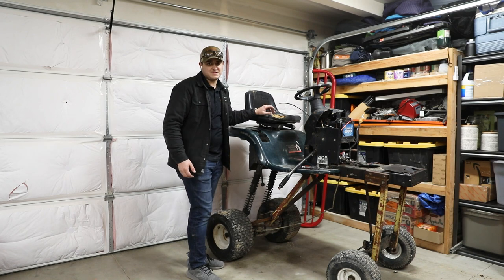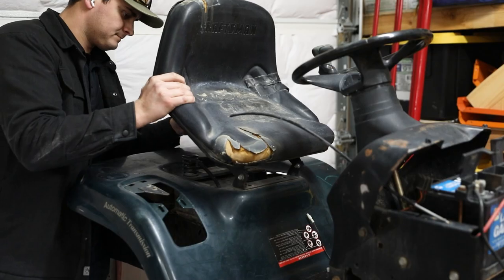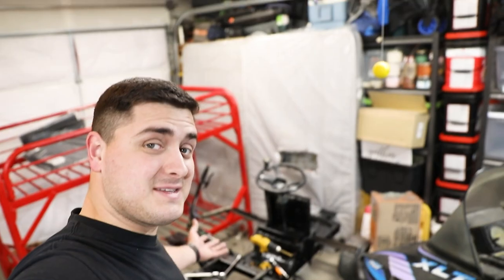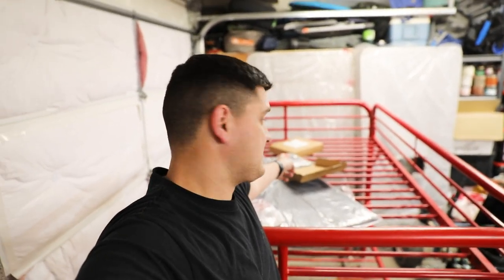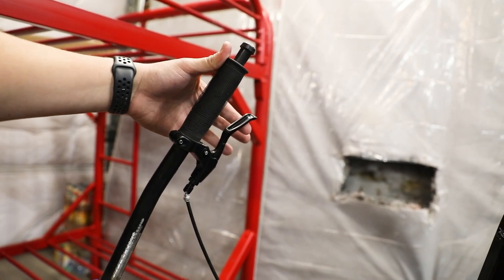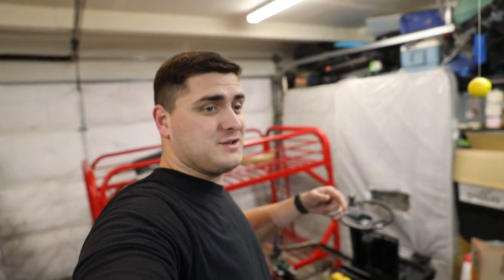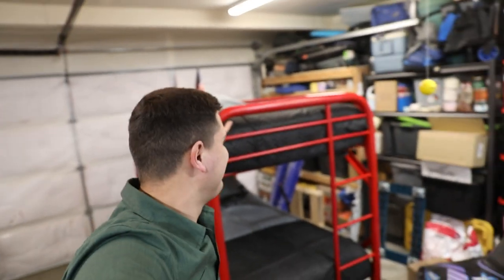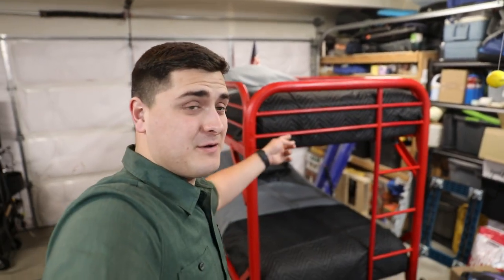I Turned a Bunk Bed into a Go Kart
This is a video on how I built one of the weirdest vehicles you've ever seen. I actually originally got this idea after watching a video that @Airrack put out where he put a bed frame on 2 boosted boards and cruised around town. This was my improvement on his design. When people have asked me why or how I actually did this, my answer has been either because I can, or that they screwed up giving me an engineering degree.

One of my favorite things about building these ridiculous vehicles is seeing peoples' reactions to them. I love showing people things that they've never seen before. It really is a lot of fun. My way of thinking outside the box I guess.

I have a lot of big plans for this thing in future videos. Let me know down below what I should do with it or where I should take it to get reactions and give people a laugh!